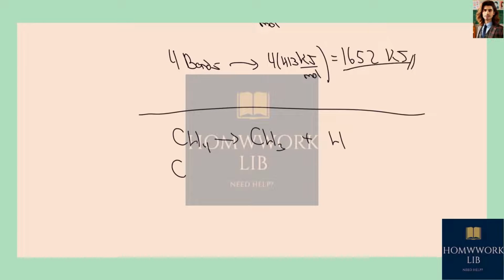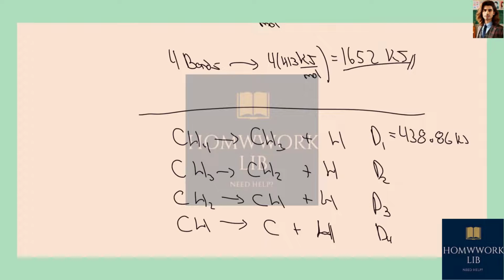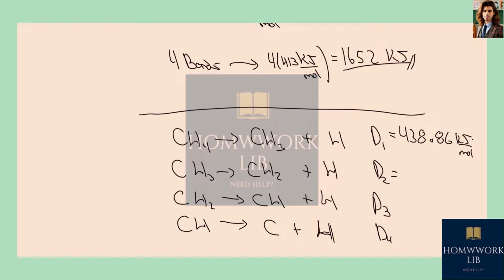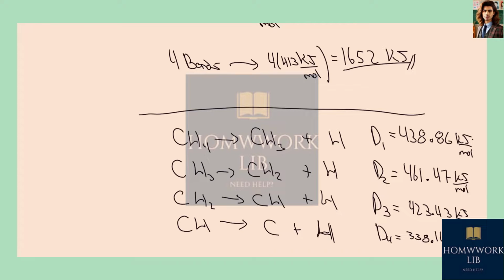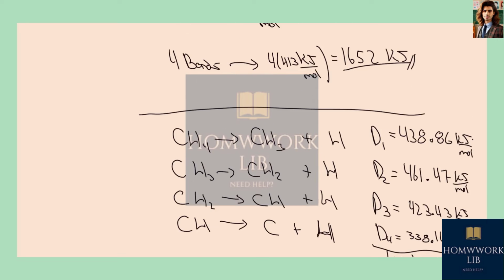[Chemistry] The bond dissociation energy, in kJ, to break 4 bond(s) in 1 mole of CH4 molecules is